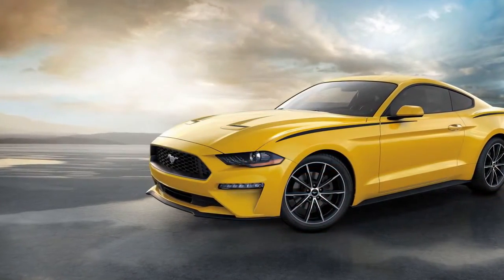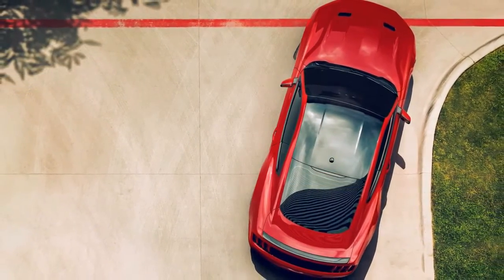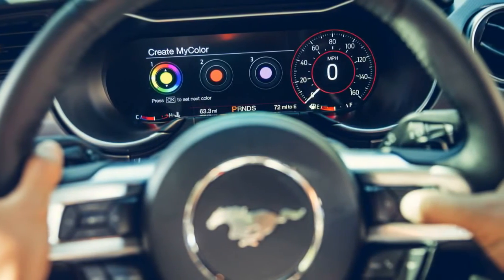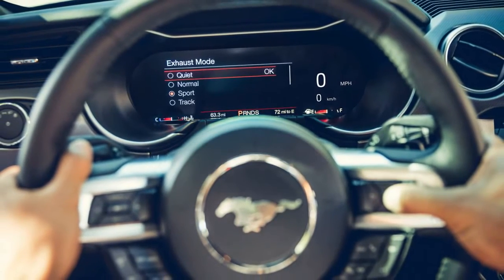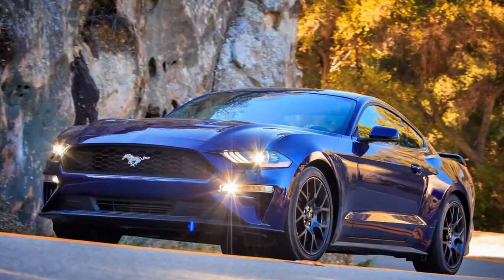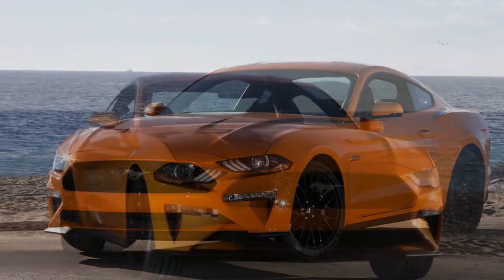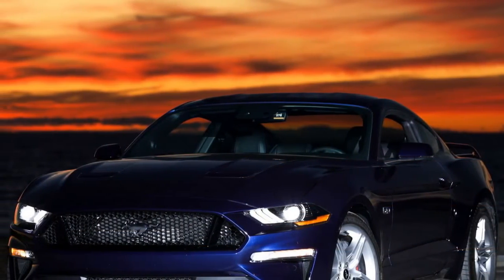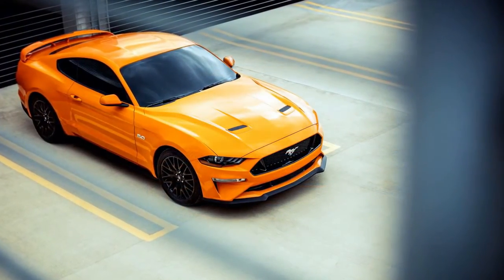HOT NEWS!!!! 2018 Ford Mustang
The GT’s standard Coyote 5.0-liter V-8 barks a renewed statement of intent the moment you fire it up—its throatier cackle declares that it has been thoroughly reworked. Horsepower is up by 25 to a stout 460 at 7000 rpm. (That figure beats the Camaro SS’s 6.2-liter V-8 by five horsepower, which is probably just coincidence, right?) Torque rises by 20 lb-ft to 420 lb-ft at 4600 rpm. The redline now stands at a ripping 7400 rpm.

2018 ford mustang gt  2018 mustang  2018 mustang gt  ford mustang gt  2018 mustang review  2018 ford mustang gt review  2018 ford mustang review  2018 mustang gt review